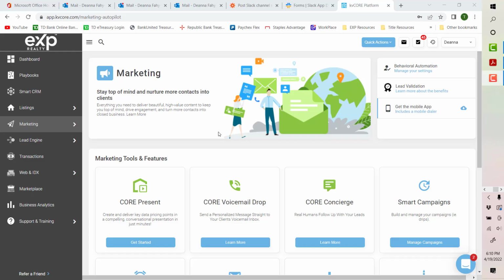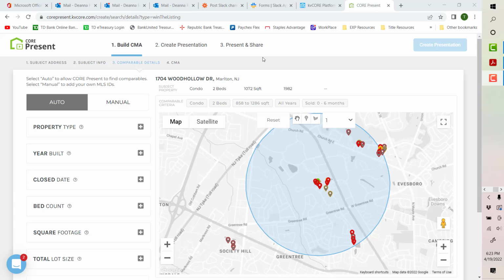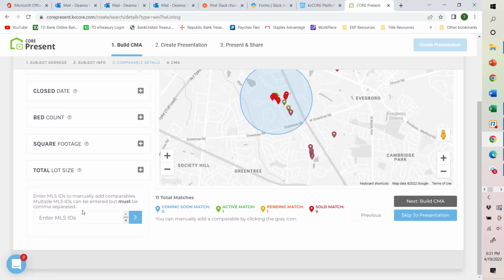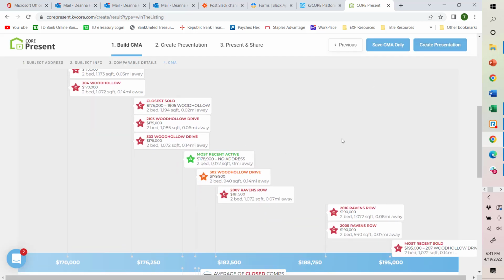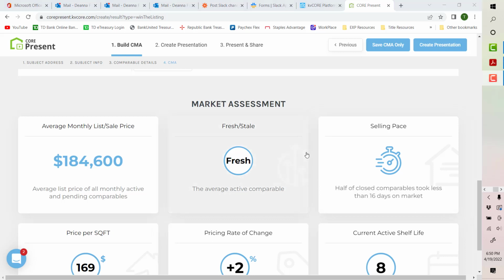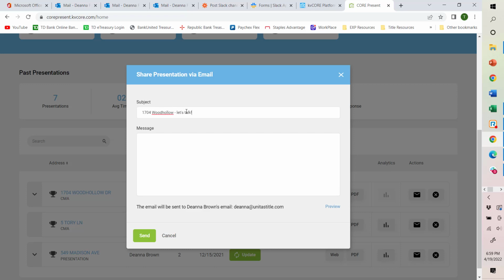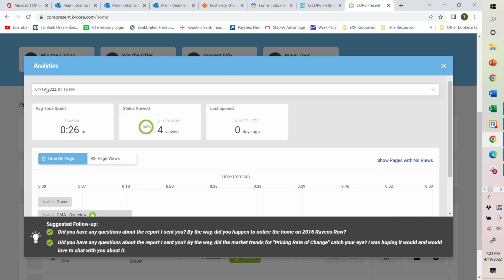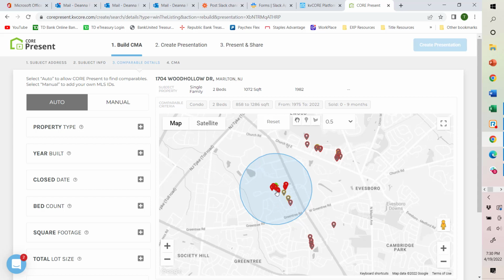kvCore Spring Fling 2 - CORE Present for CMAs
This one-hour session will walk you through CORE Present, the next level CMA builder included in your kvCore access.  Learn how to take your CMAs from boring, two-dimensional PDFs to interactive, comprehensive tools to help you guide your client's experience.  Enhance your credibility and wow your clients with the data punch and impressive technology CORE Present provides!